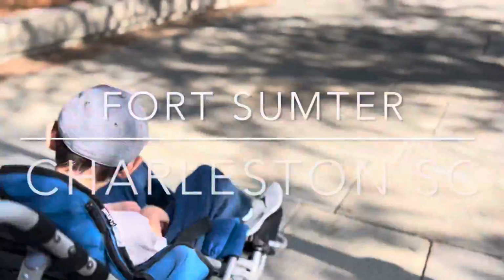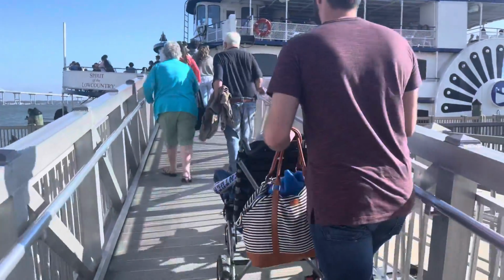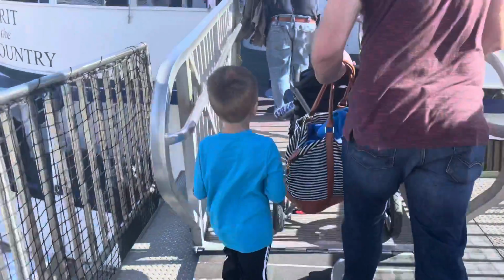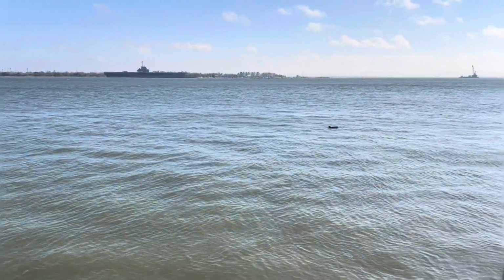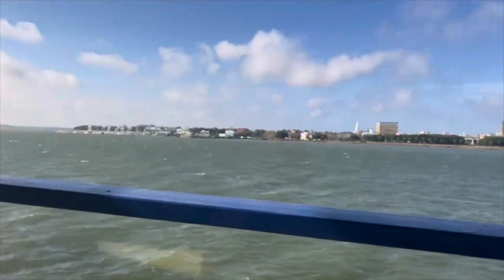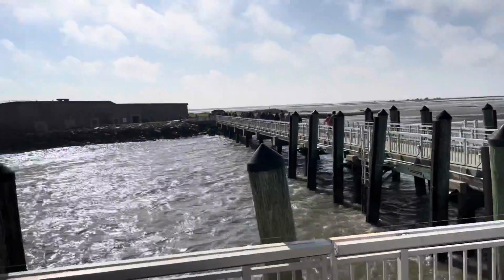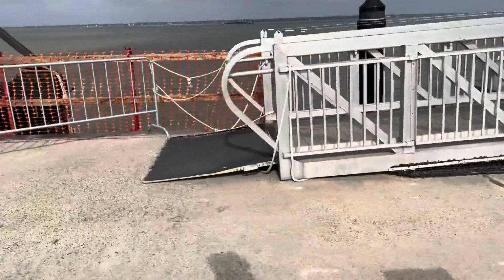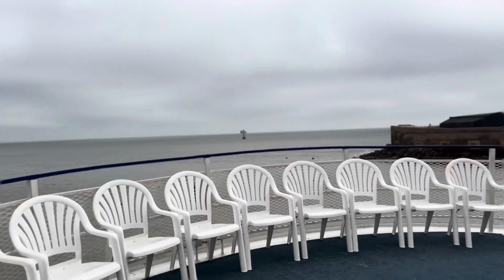Fort Sumter National Monument | Charleston SC ♿️